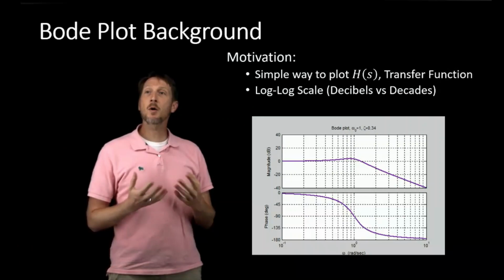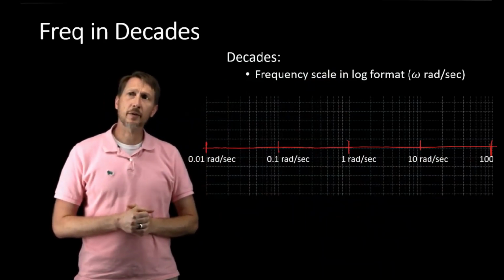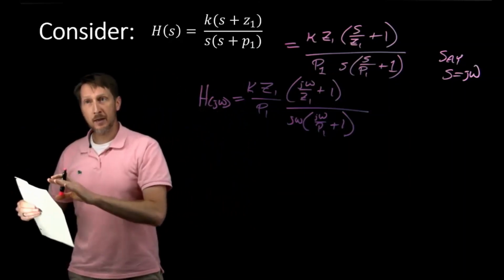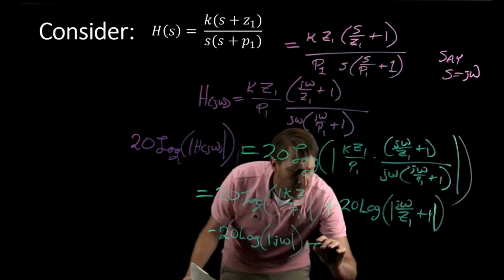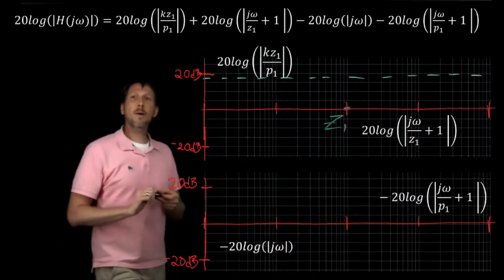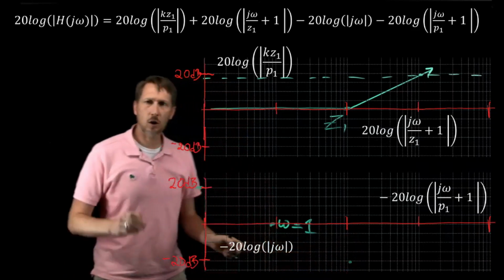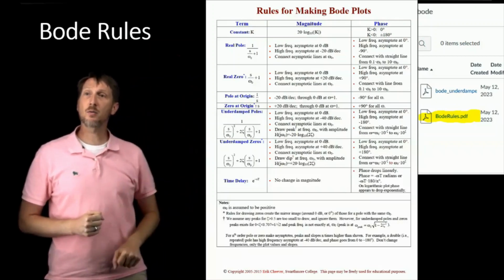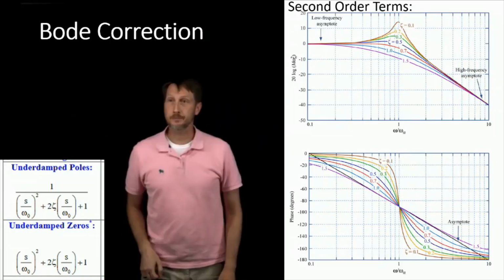Bode Part1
This video details how to hand draw Bode plots for a transfer function, H(s).